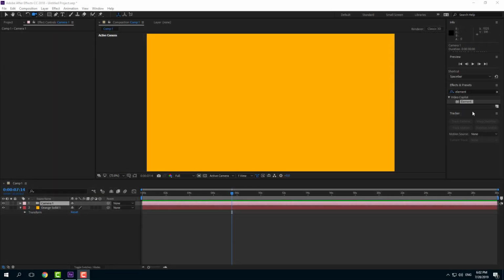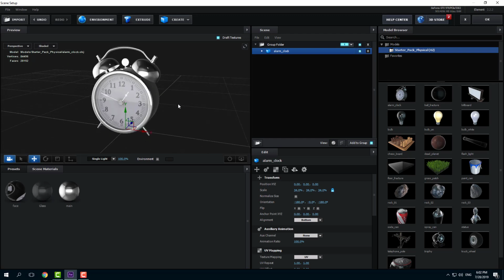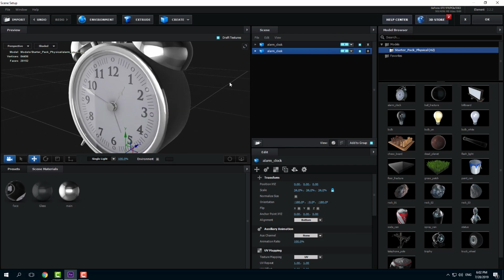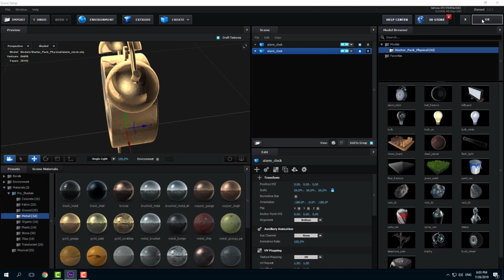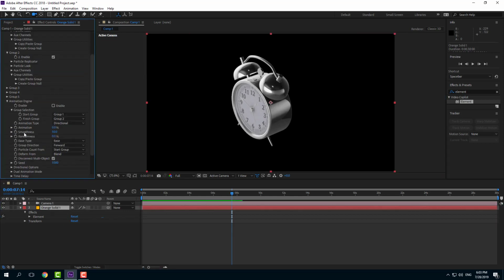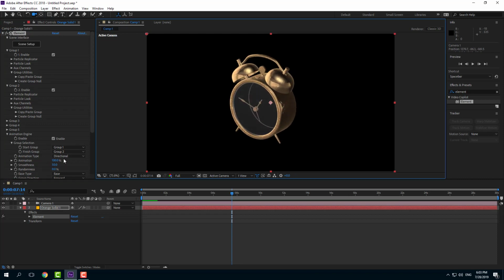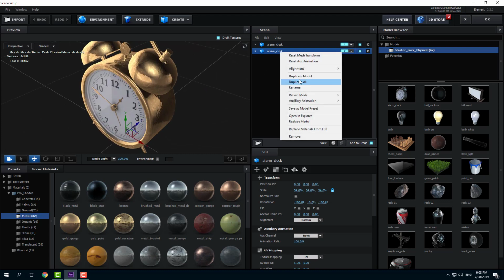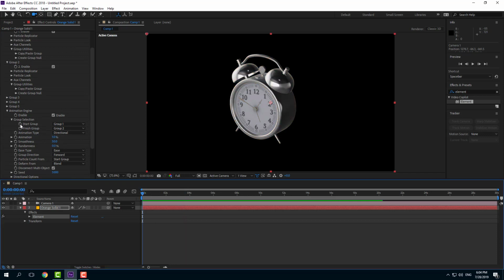Element 3D Tutorial - Lesson 49 - Material Animation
In this tutorial, we will be discussing about Material Animation in Element 3D.